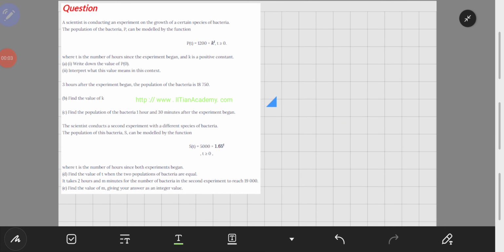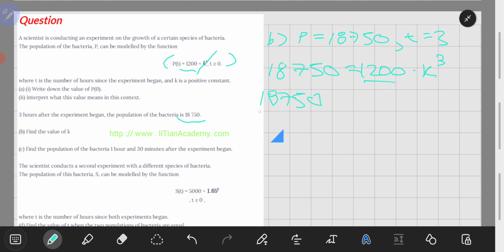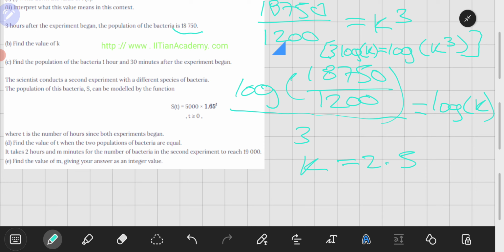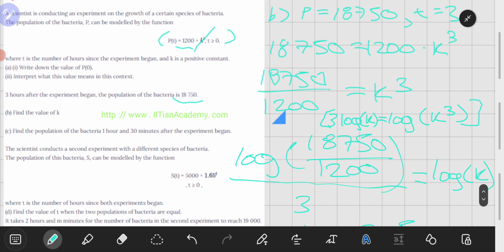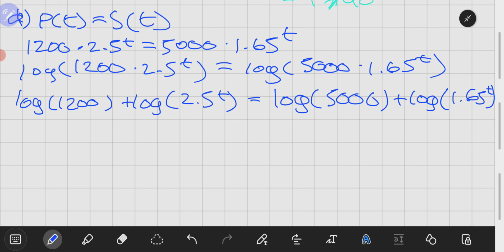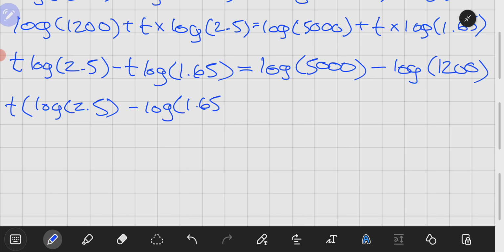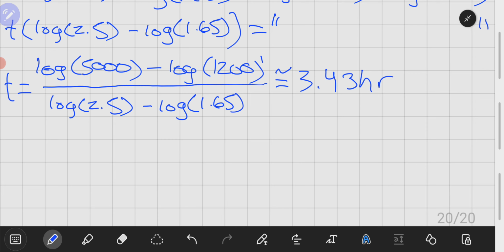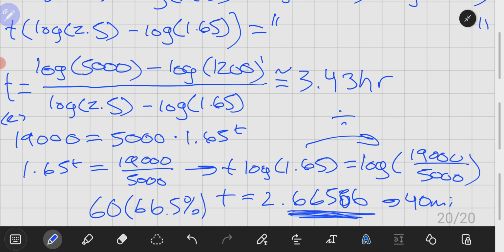M23--TZ_2 MAI HL Paper 2 Question 2 with Solution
Past Paper for IB DP Math 2023 May Mathematics applications and interpretation paper 2 TZ2 HL question and detailed solution. For Complete IB Courses, Lessons , Past Years Question and Practice,